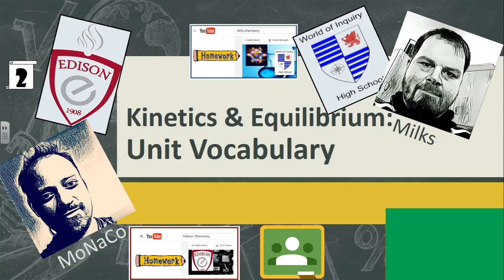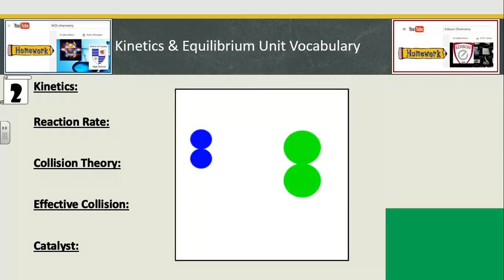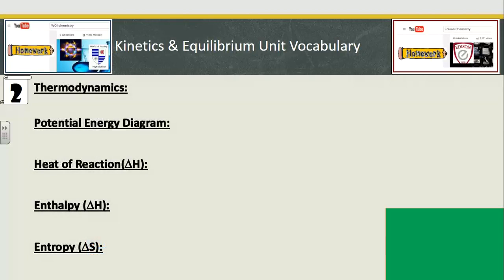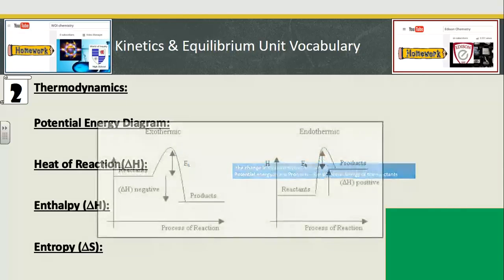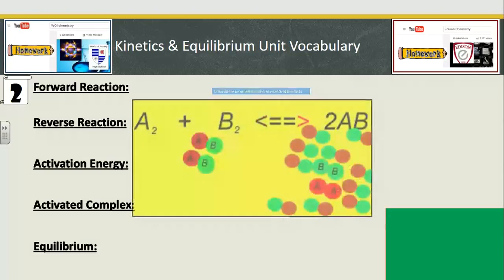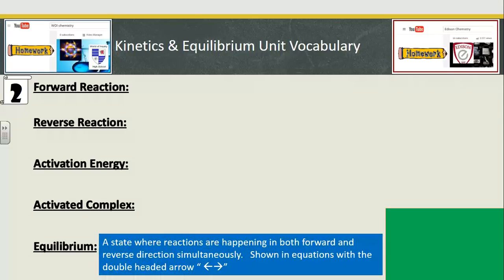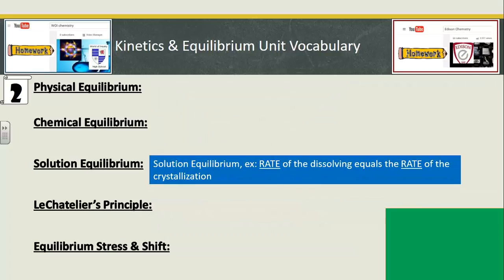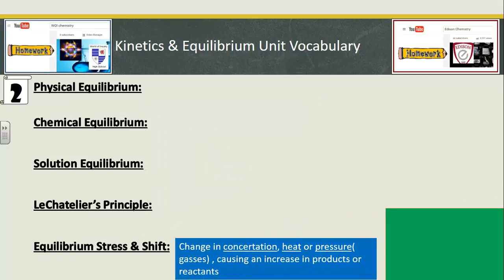Unit 8: Kinetics & Equilibrium Lesson 2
Kinyetics & Equilibrium Vocabulary